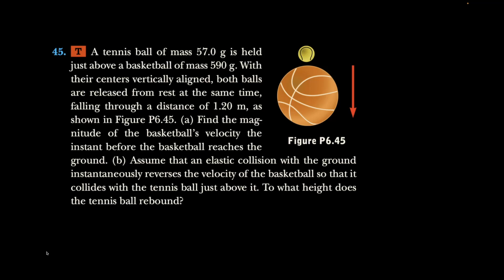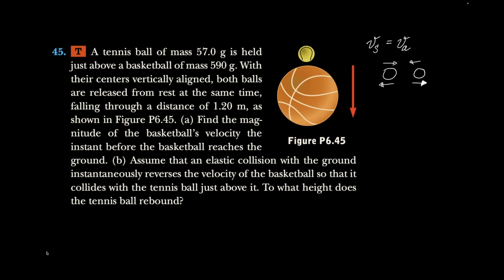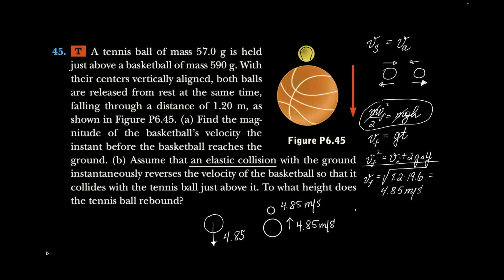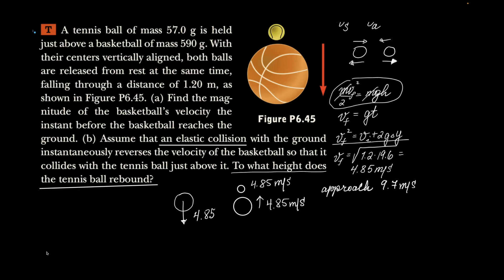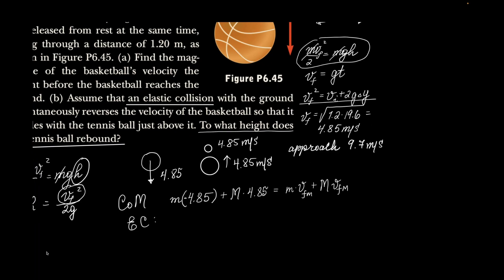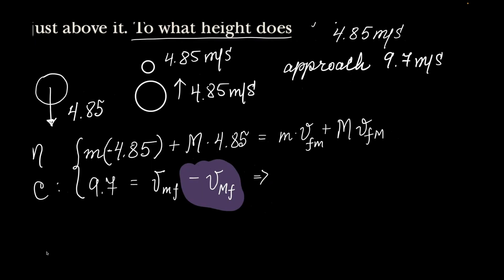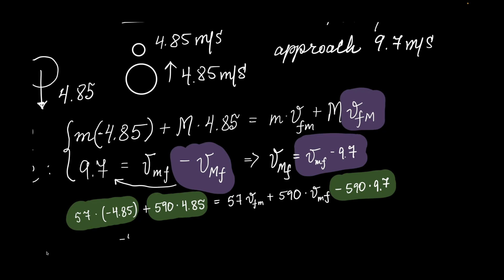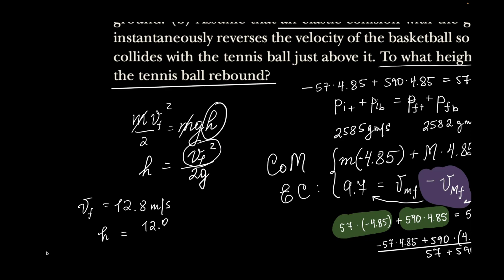AP Physics 1 Impulse-Momentum HW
A tennis ball of mass 57.0 g is held just above a basketball of mass 590g. With their centers vertically aligned, both balls are released from rest as the same time, falling through a distance of 1.20 m. (a) Find the magnitude of the basketball's velocity the instant before the basketball reaches the ground. (b) Assume that an elastic collision with the ground instantaneously reverses the velocity of the basketball so that it collides with the tennis balls just above it. To what height does the tennis ball rebound?